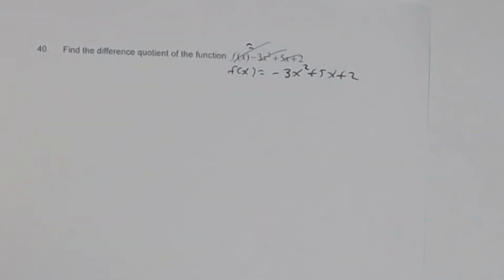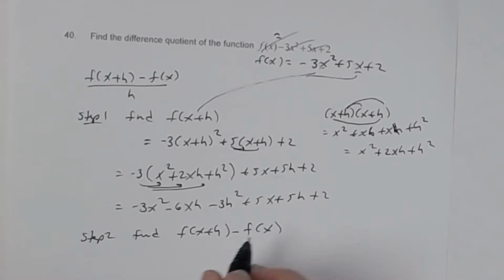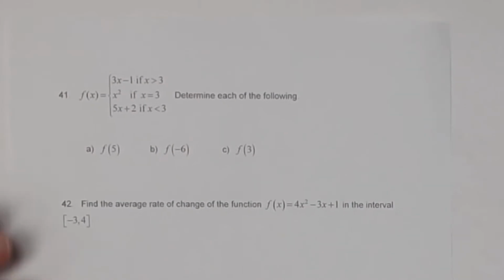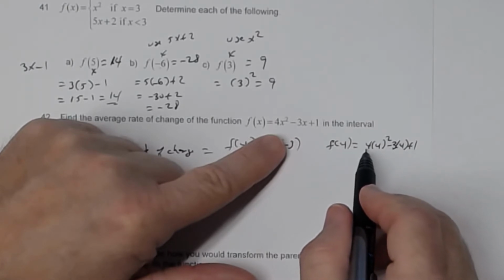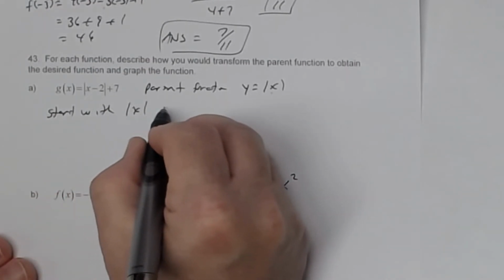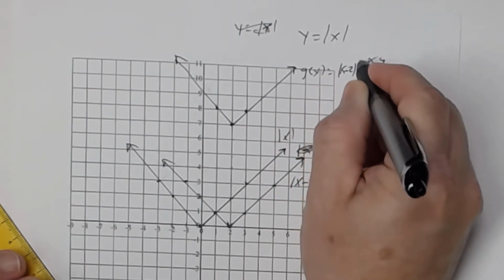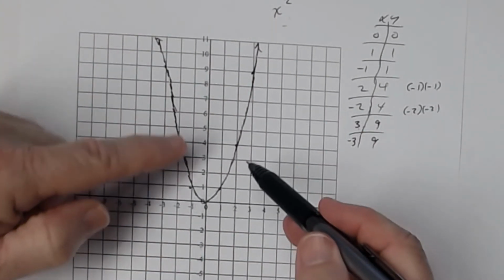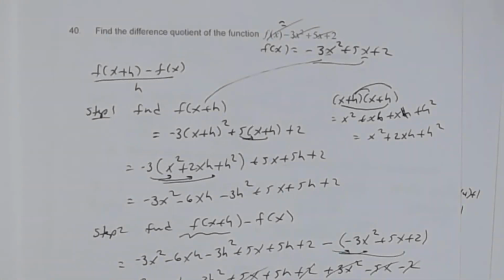Evaluating Functions and Transformations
This is the key to problems on finding the difference quotient, average rate of change, and transformations.